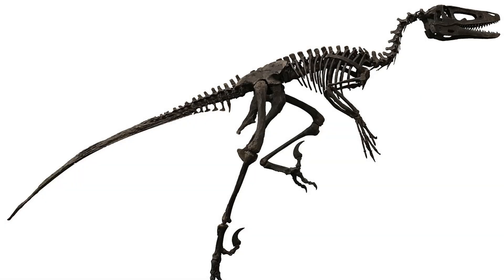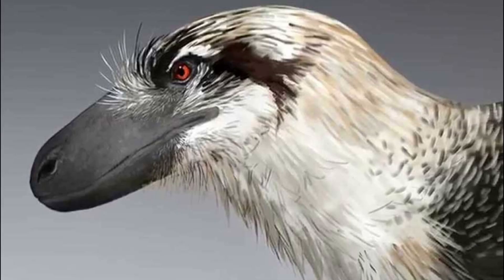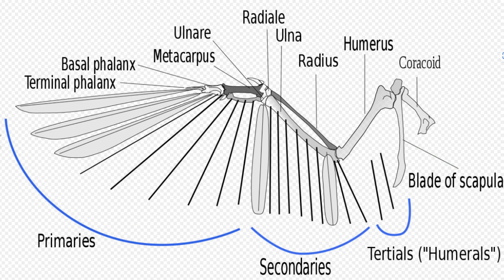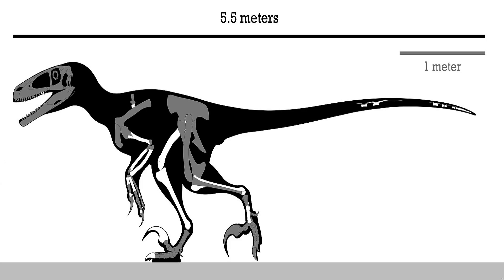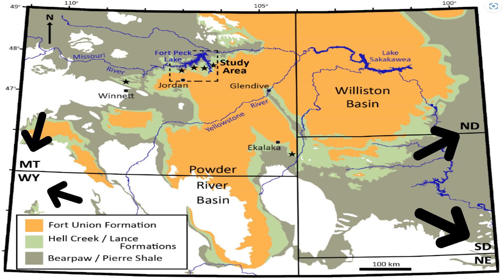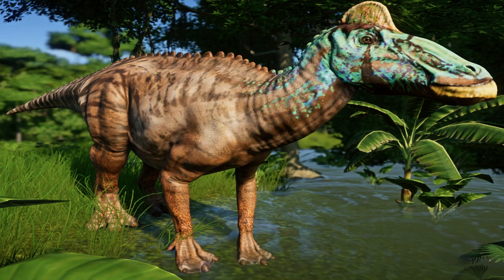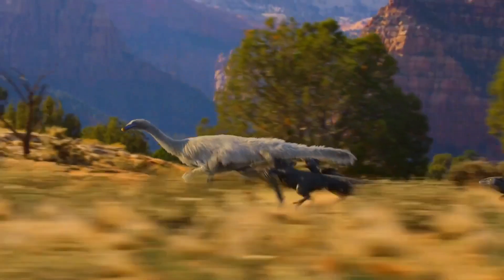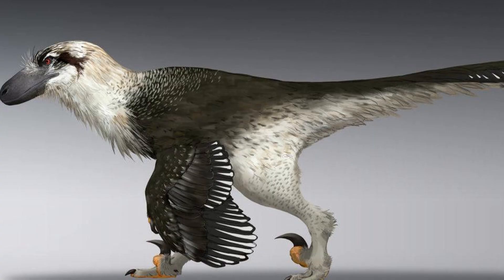Dakotaraptor: Thief from Dakota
Dakotaraptor was a large dromaeosaurid dinosaur from western North America. It lived 66 Million years ago making it one of the last non-avian dinosaurs alive before the asteroid strike.